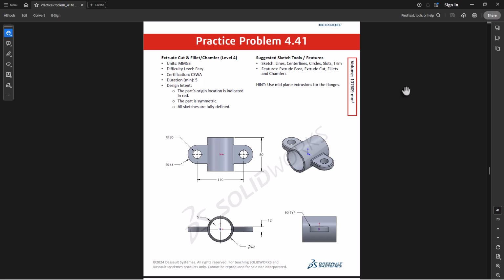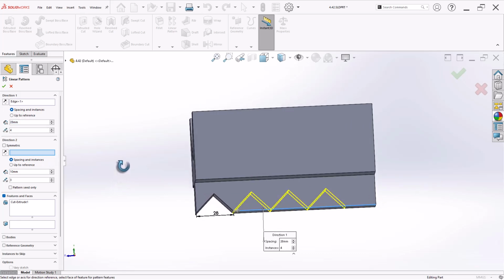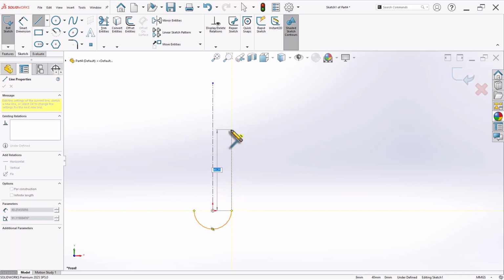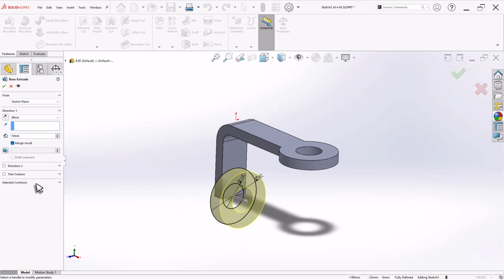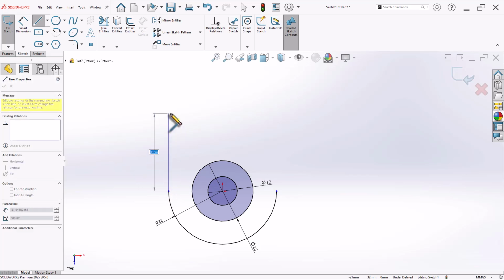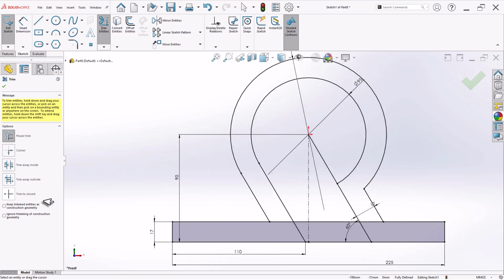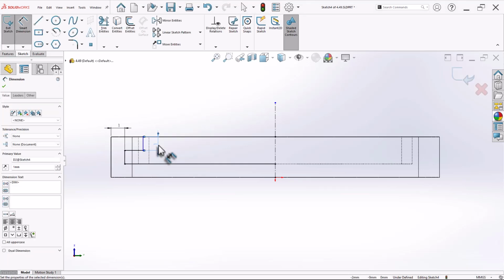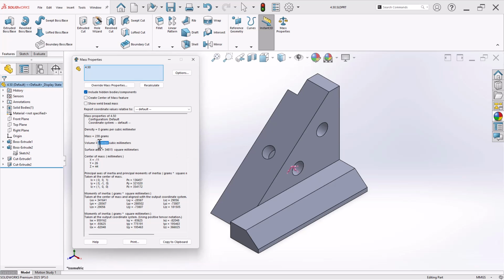11.4 | CSWA Practice Problems | Level 4 (Problems 4.41 to 4.50)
Let's apply our thought process to build models given in CSWA Practice Problems of Level 4 (4.41 to 4.50)

Resource Files - Refer Previous video description

Time Stamp:
00:11 Problem 4.41
02:36 Problem 4.42
05:36 Problem 4.43
09:52 Problem 4.44
13:17 Problem 4.45
16:50 Problem 4.46
19:54 Problem 4.47
23:57 Problem 4.48
28:31 Problem 4.49
32:37 Problem 4.50